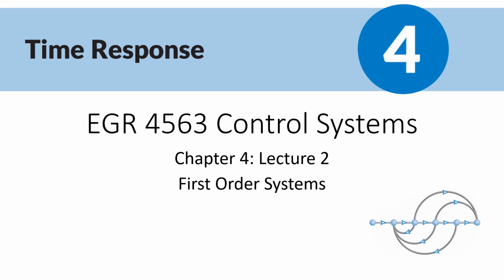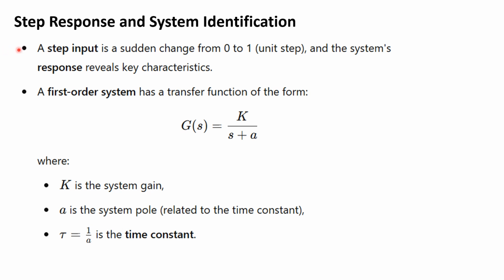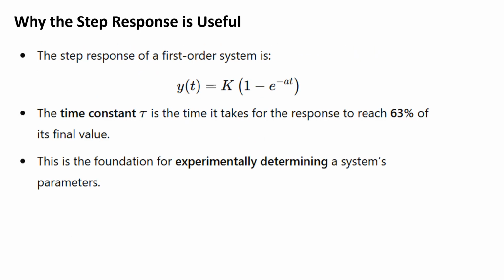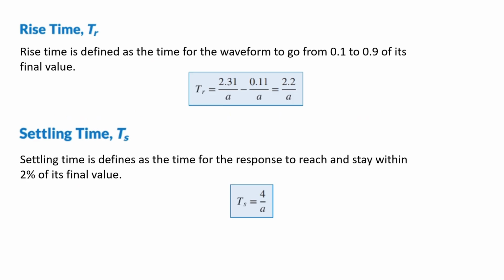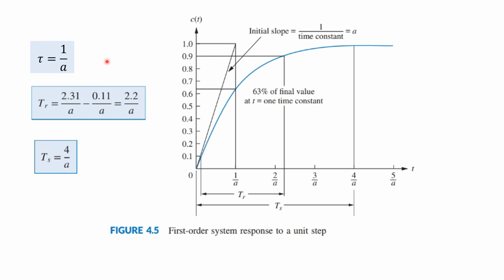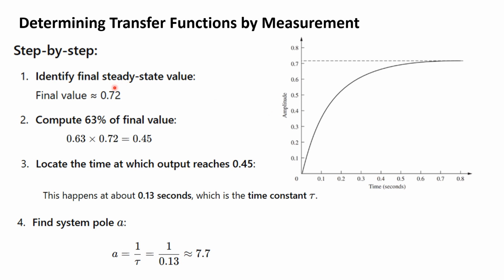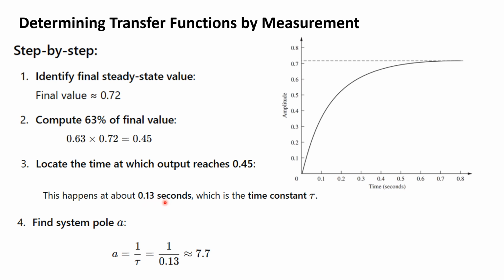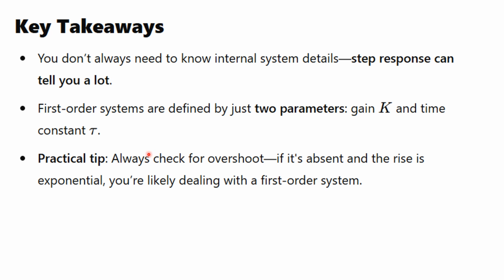Control System First Order Systems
In this lecture, we will examine first order systems.